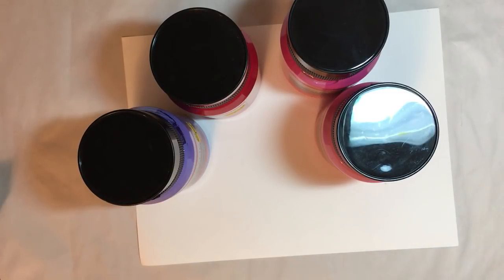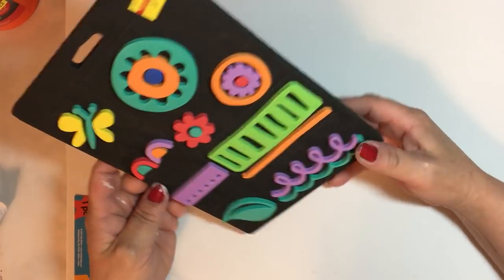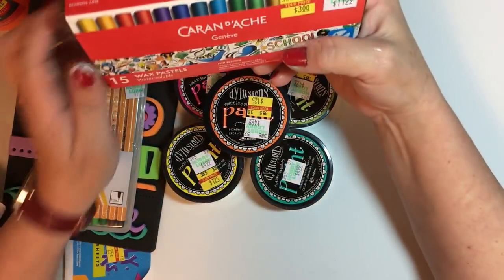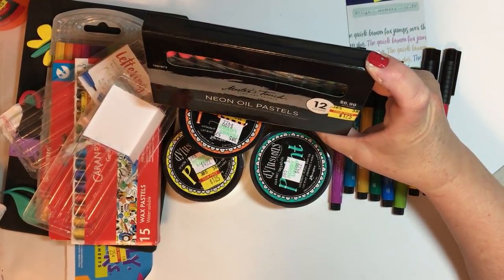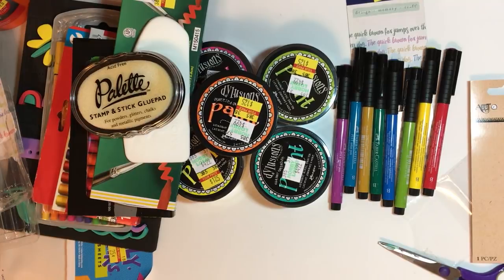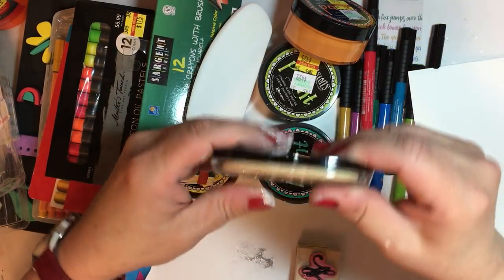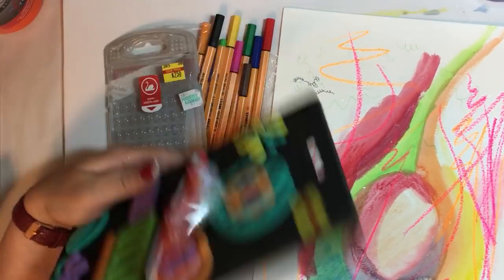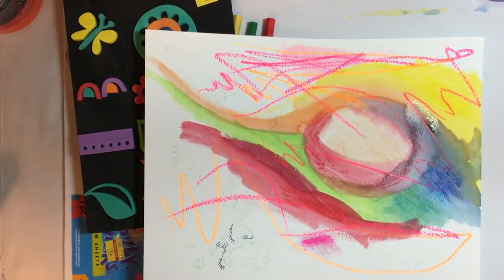New Clearance Haul from Hobby Lobby for March 2018 and product demo. II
Went back and got more stuff. Prices that I couldn't turn down.